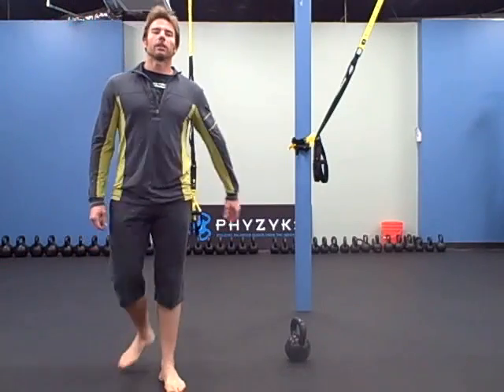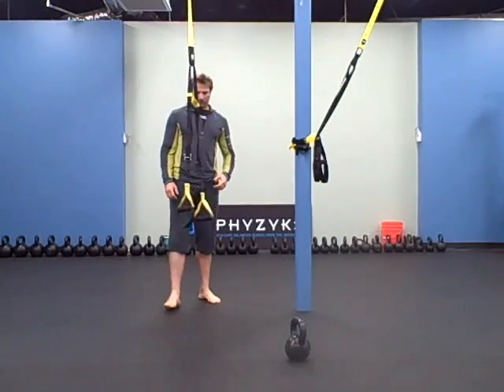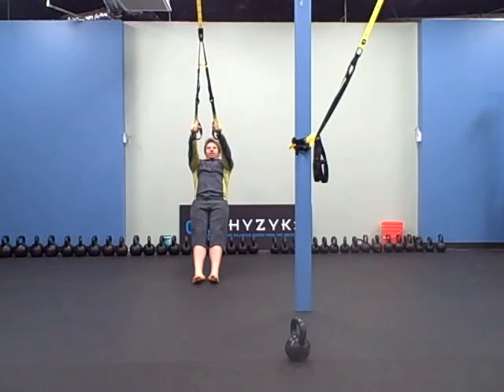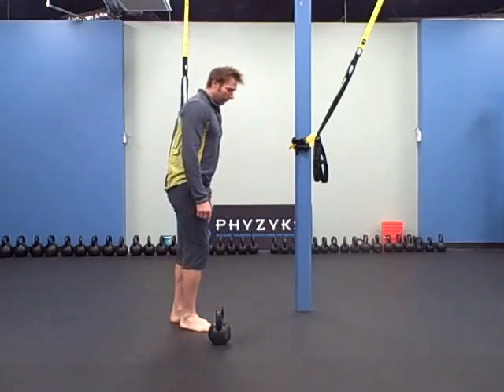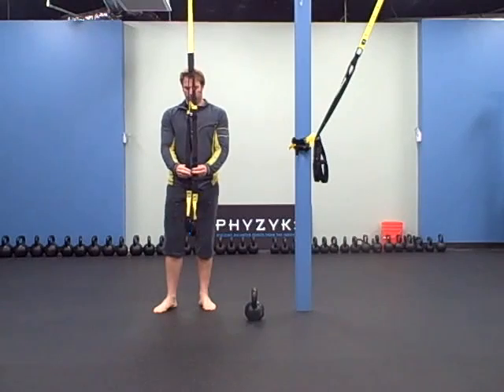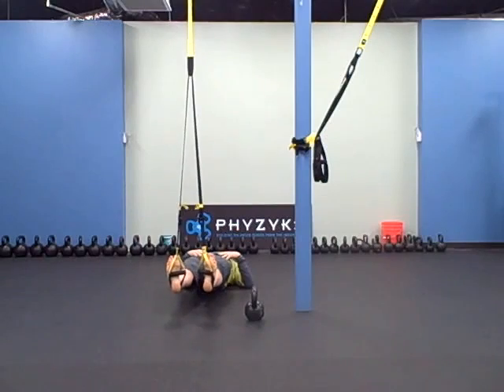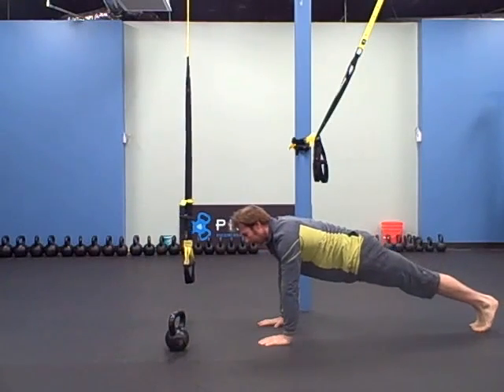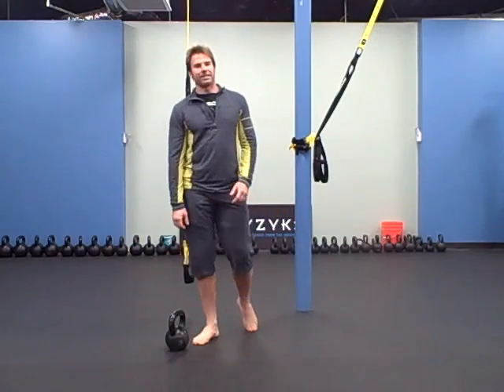Kettlebell workout 10/24/2011 Smooth Ride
Description of Workout:
T+Y TRX shoulder fly 5 es
1 arm dead lift 10 each side
ground up push-up 10
TRX hamstring curl X 20
1 arm swing 10 each side
slow negative push-up X 10

Skill: TRX oblique crunch

Workout: 21-15-9
TRX oblique crunch
double press
swing squat
superman